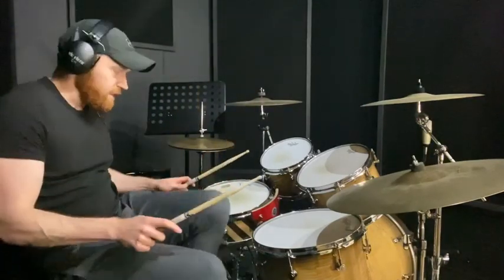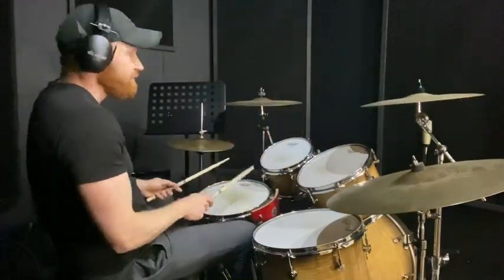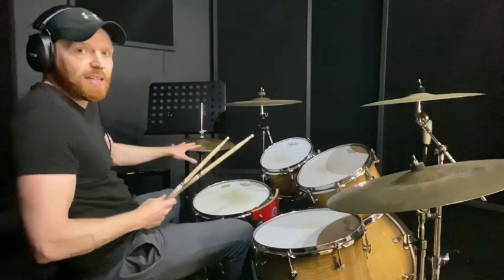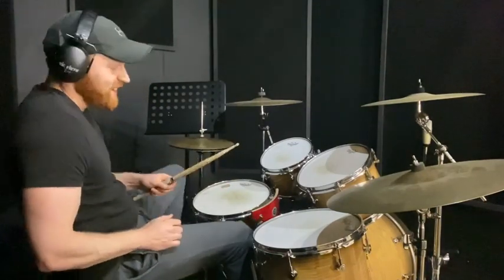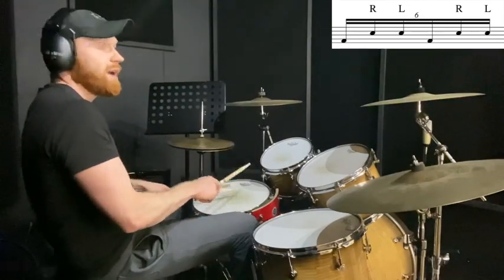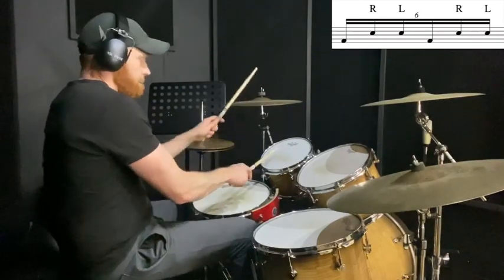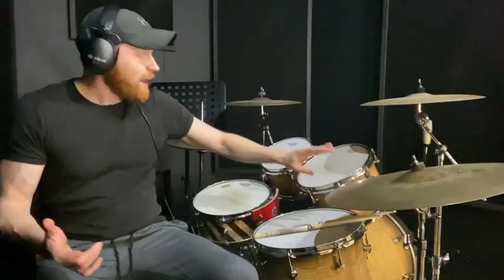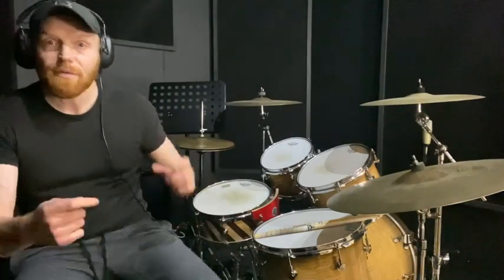Developing Your Sextuplets, Pt 3 - Adding In The Bass Drum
Here’s we’re making the first step into bringing the bass drum into the sextuplet flow, on the 8th notes to create a repeating KRLKRL pattern on each sextuplet.

Mike :)

4 million views and counting on YouTube

If you’ve enjoyed this channel and found it useful, please help it grow by supporting or becoming a monthly member

Become a monthly supporter of this channel - See members-only videos and get video support from Mike

*A customized daily practice plan

Mike’s Kit Beautiful custom made kit by The Cambridge Drum Company - 10/12/14/20 in figured maple with a 14” snare.

Meinl Byzance Cymbals - 20" Sand Ride, 18” Sand Thin Crash, 16" Vintage Crash, 14” Sand Hats - buy

(my video review of these headphones is

Vic Firth Extreme 5A Sticks

Socials

Mike :)